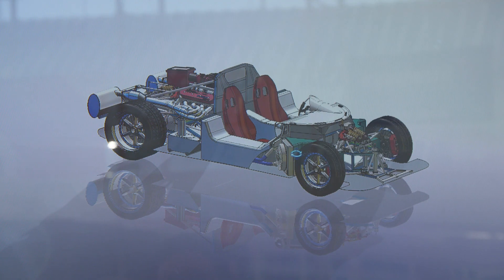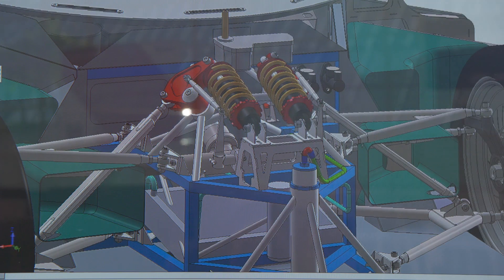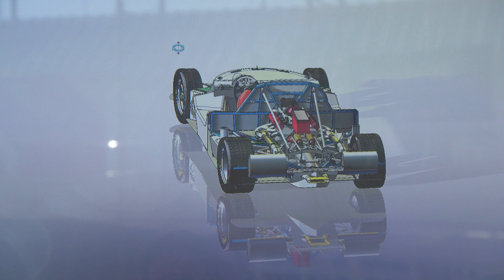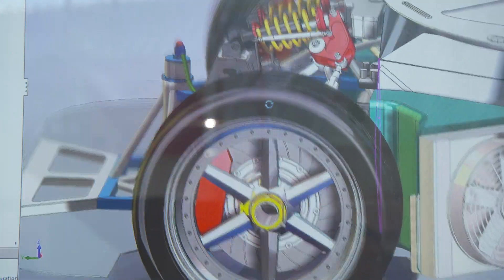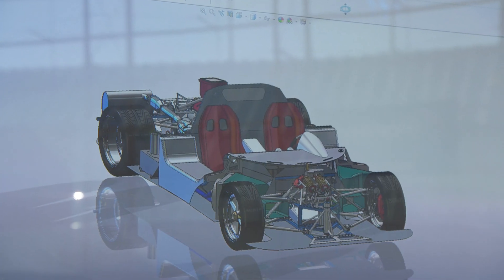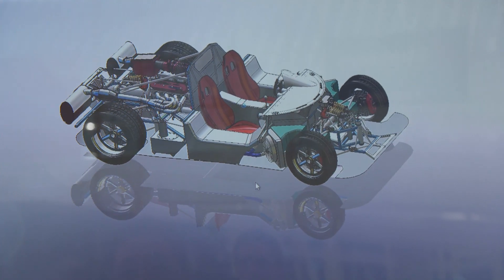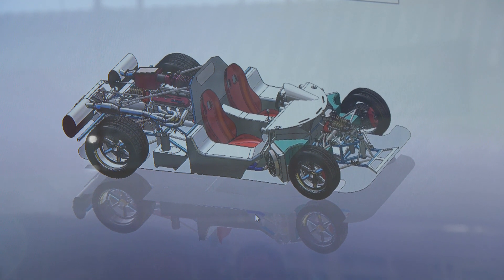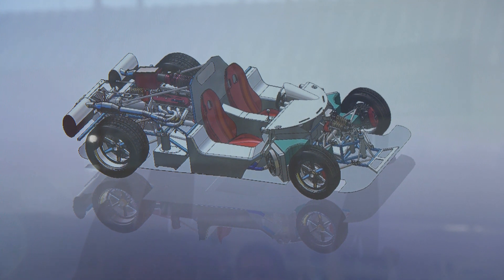NVIDIA Quadro K2000, the World's #1 CAD Accelerator, at SolidWorks World 2014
Eugene Kwak of NVIDIA demonstrates SolidWorks 2014 on the NVIDIA Quadro K2000, the workhorse graphics card for CAD.